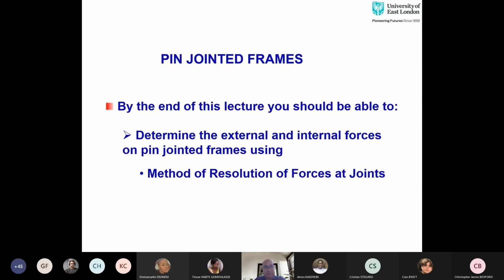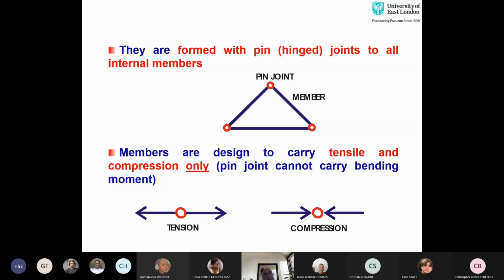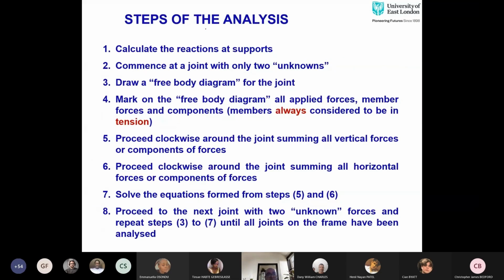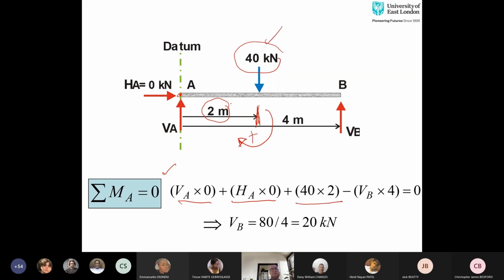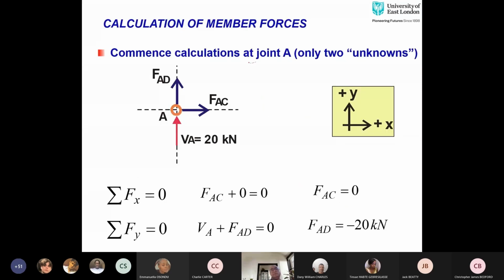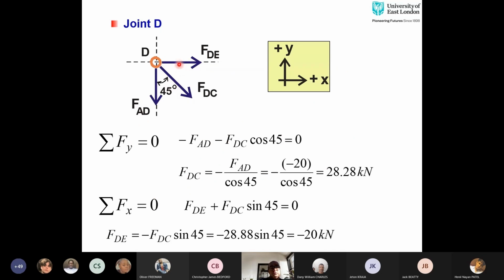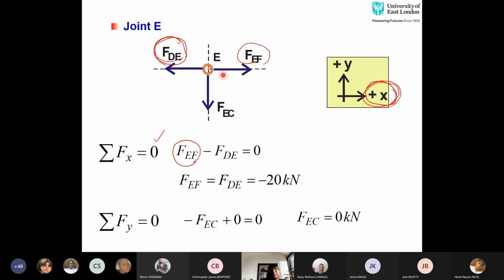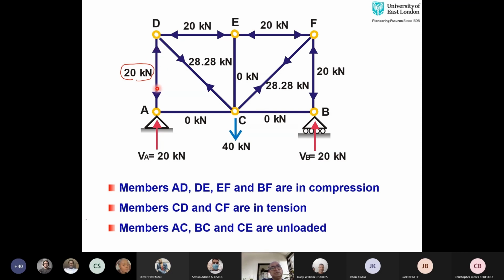How TRUSSES work!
Dr Jawed Qureshi explains truss analysis.
Understanding and Analysing Trusses
Trusses are pin-jointed triangle structural components known for their efficiency in carrying loads over long spans while minimizing material usage.
Trusses are used in buildings, bridges, stadia, houses, commercial and industrial structures, and transmission towers.
The triangular arrangement of members in trusses makes them ideal for spanning long distances and supporting heavy weight.
Here are some basic concepts:
1. Truss Fundamentals: I kick things off with a comprehensive introduction to trusses, covering their definition, purpose, and the different types you'll encounter in engineering, including space and plane trusses.
2. Equilibrium in Trusses: Discover the crucial role of equilibrium in truss structures and how it ensures stability and safety in bridges, roofs, and more.
3. Method of Joints: Dive into the Method of Joints, a powerful technique for analysing truss structures, and learn how to apply it to solve real-world truss problems.
4. Method of Sections: Uncover the Method of Sections, an alternative approach to truss analysis, and understand when and how to use it effectively in engineering projects.
5. Popular Truss Designs: Explore iconic truss designs like the Warren, Pratt, and Howe trusses. I’ll explain the unique features of each design and their applications in bridge and roof construction.
By the end of this video, you'll have a solid grasp of trusses, statics, and the analytical methods required to tackle truss-related challenges. Whether you're studying engineering or simply fascinated by the world of structures, join me on this journey to master truss analysis.

00:00 – Introduction
01:21 – Learning Outcomes
02:00 – What is difference between pin and rigidly jointed frame
07:43 – Steps for Truss analysis and worked example

The Secret to the Truss Strength!
How Trusses Work! (Structures 5-1)
Harvard Model Bridge Testing! Trusses and Beams

Unlock the power of Structural Mechanics in my comprehensive YouTube series tailored for both Civil and Mechanical Engineers. Covering topics from Statics and Structural Analysis to FEA and real-world case studies, this series equips you for success. Explore StructuralMechanics, EngineeringDesign, engineeringmechanics, and more.